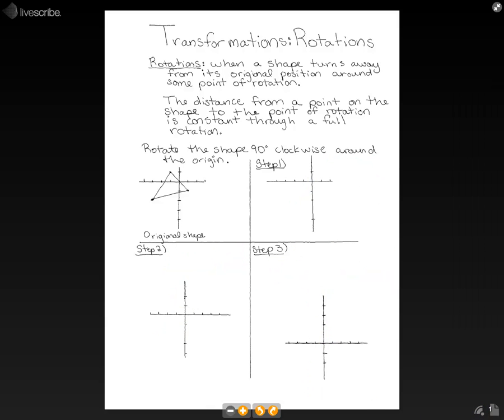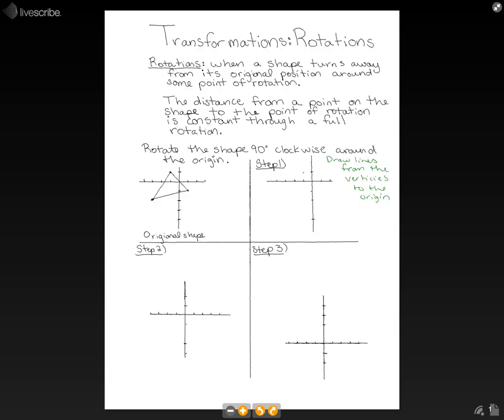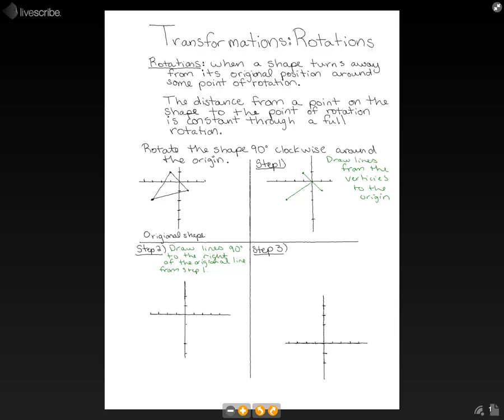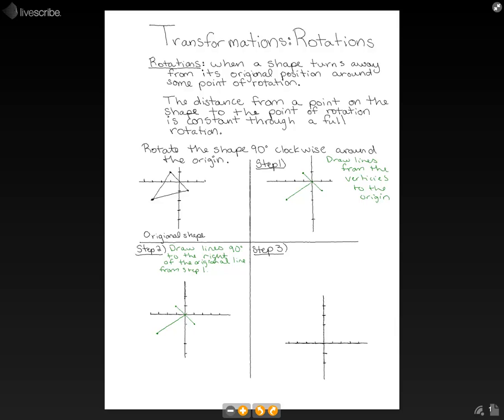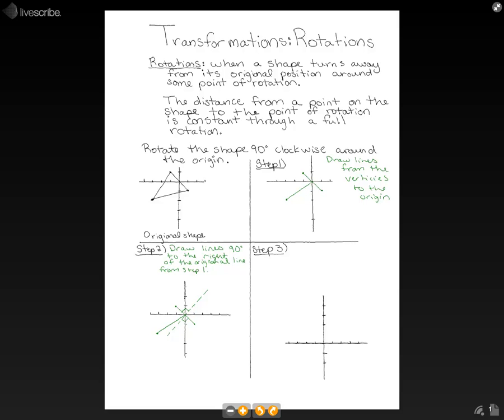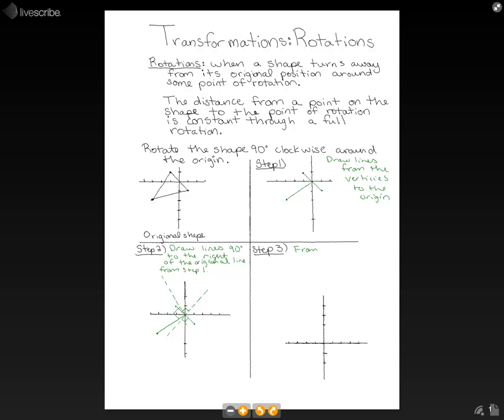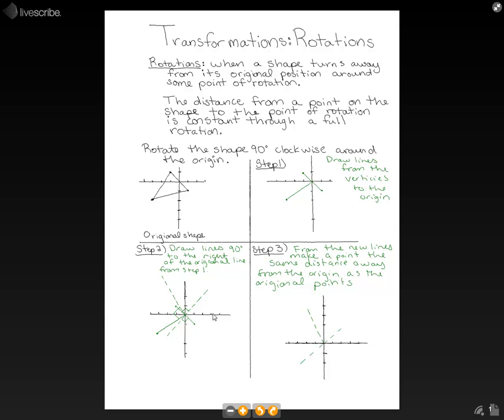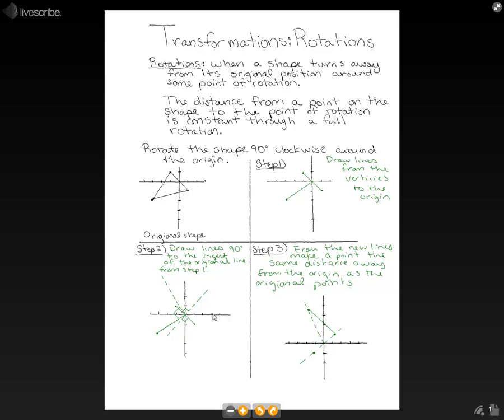7th Grade Math- Rotations